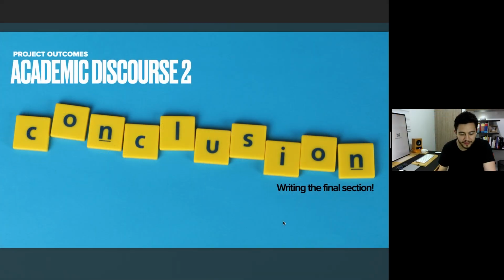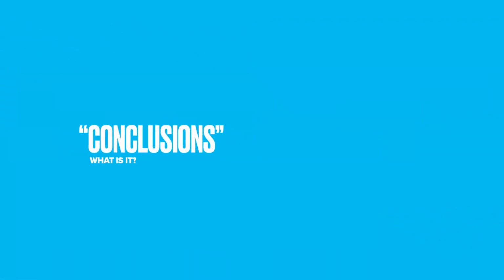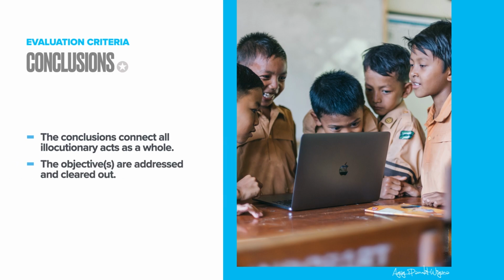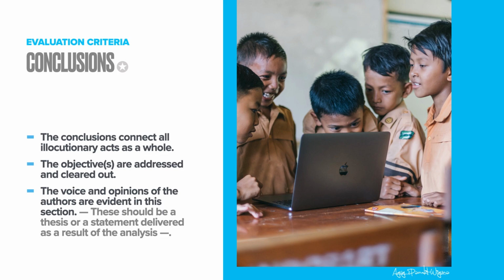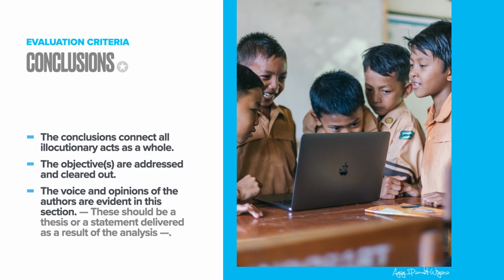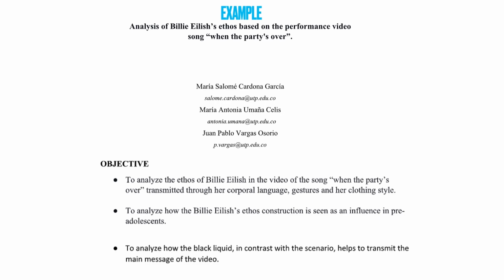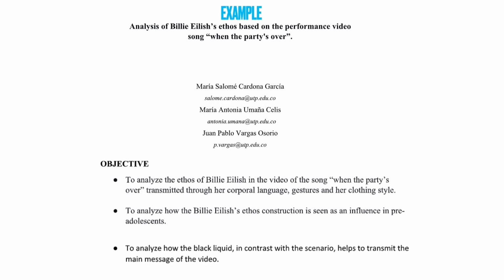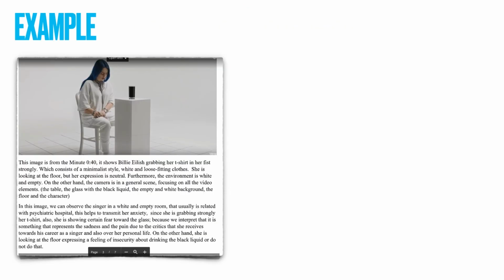ALP3 AD2 Conclusions and implications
The following video provides the structure to accomplish the final section of the discourse analysis project. The video presents an example from a group which has already moved to the final section of the project.

This is a pedagogical non-profit video with musical background from Prod.Lee. Lo-fi Type beat.